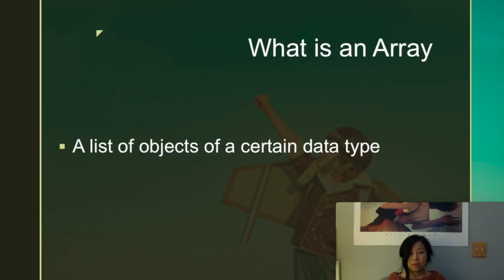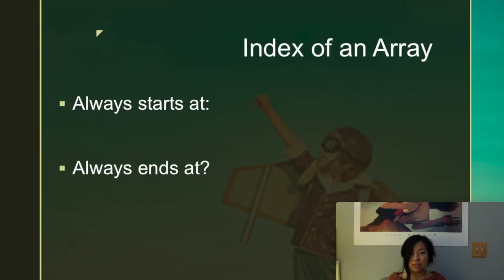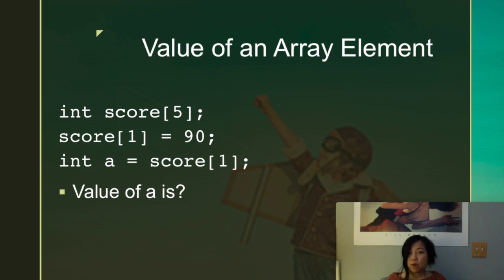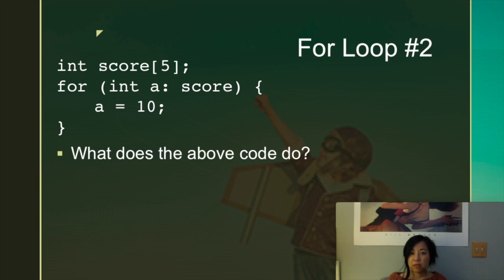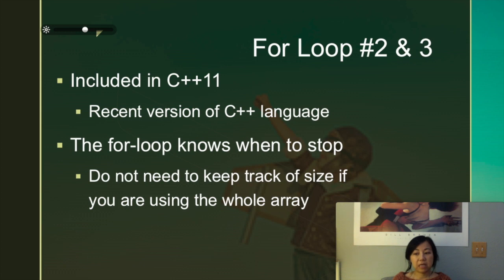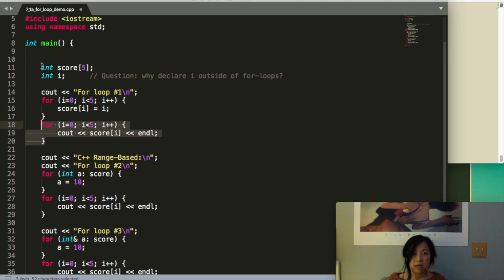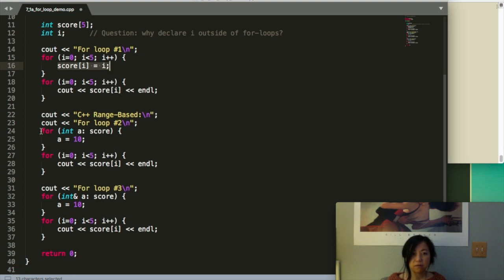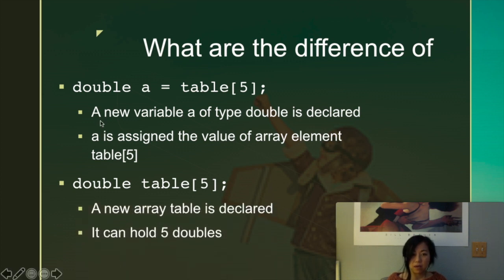Lecture 7-1 Introduction to Array